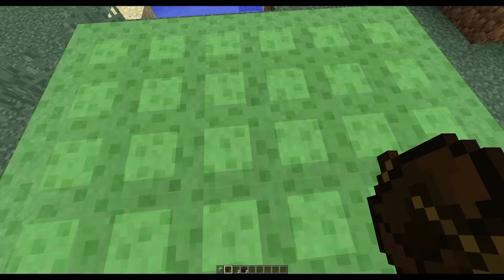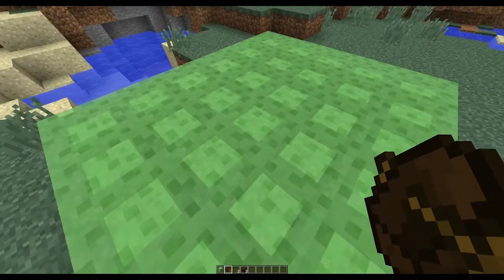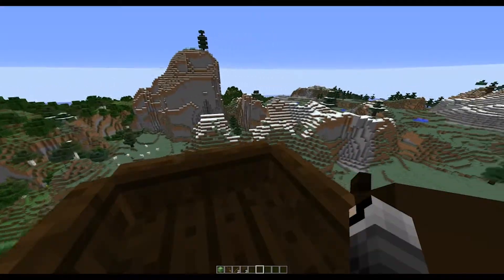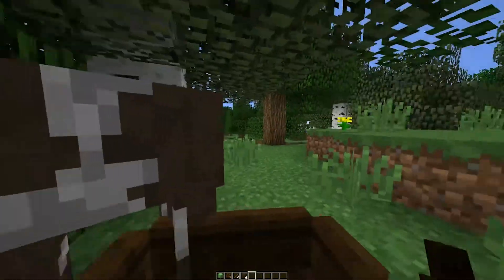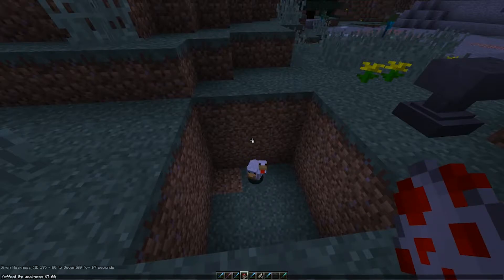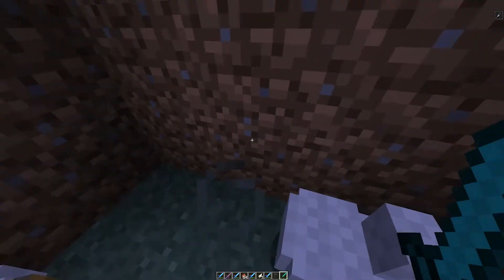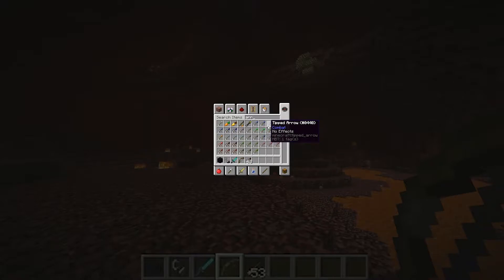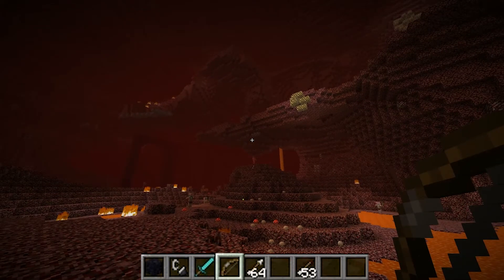Minecraft 1.9 BETA Glitches and Bugs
Some interesting and funny Glitches and Bugs on the Minecraft 1.9 (16w04a) snapshot.